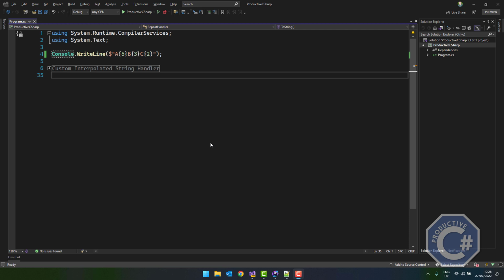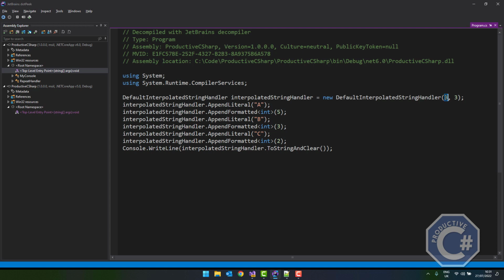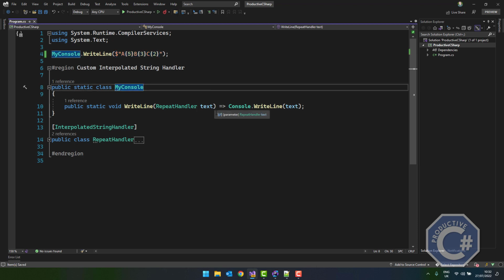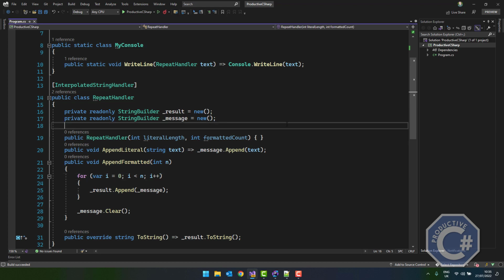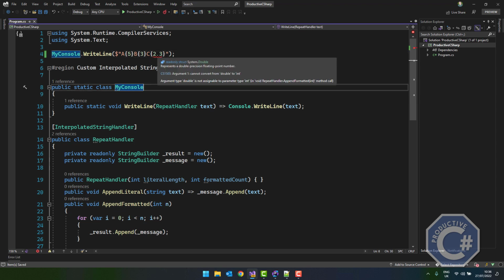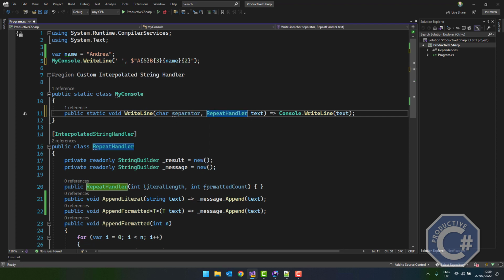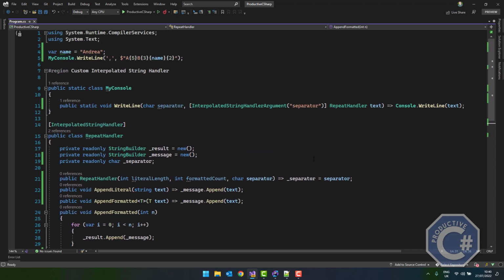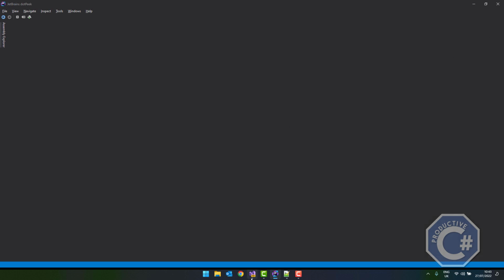Interpolated String Handlers